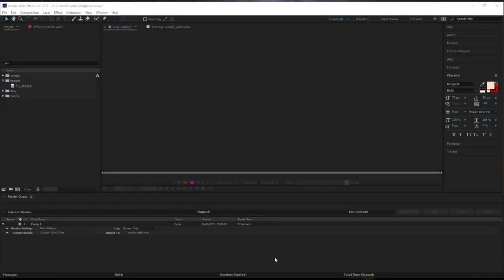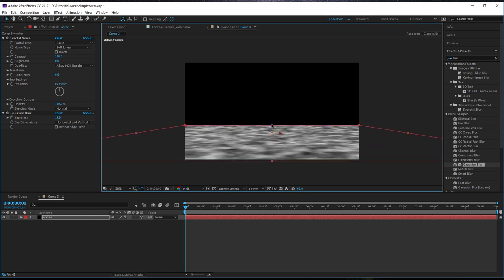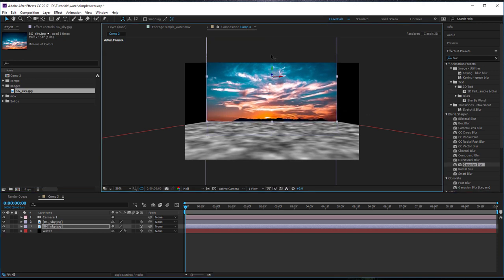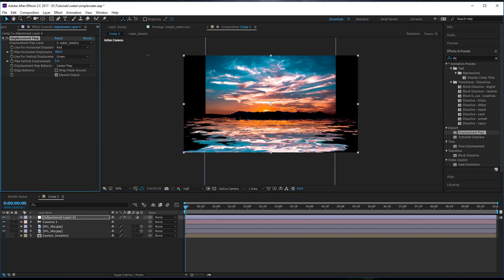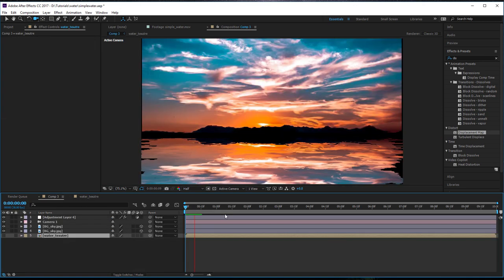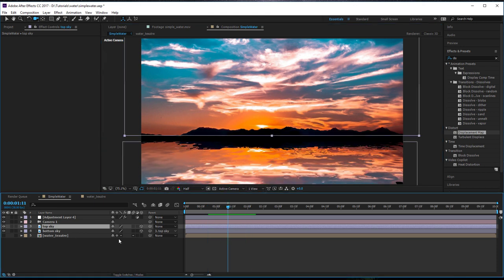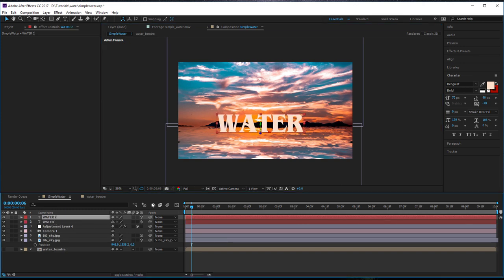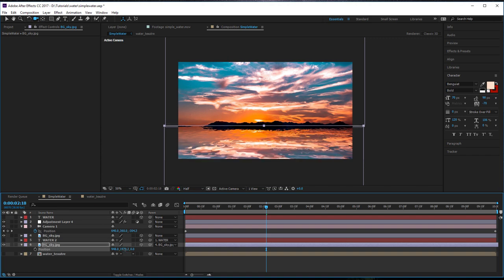Animate Realistic looking water In After Effects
An ethically and socially conscious clothing brand and our aim is to allow the customer to feel fabulous and empowered while wearing these quality products.

Keep your style game strong with the latest threads - updated daily.

In this After Effects tutorial, I show you a super quick and easy way of creating a pretty realistic (if i do say so myself) animated water effect.